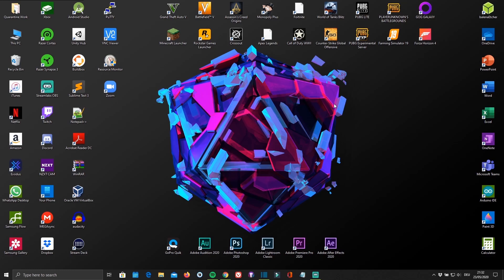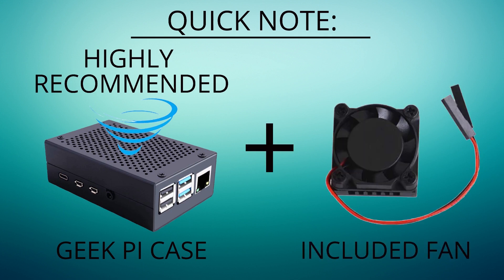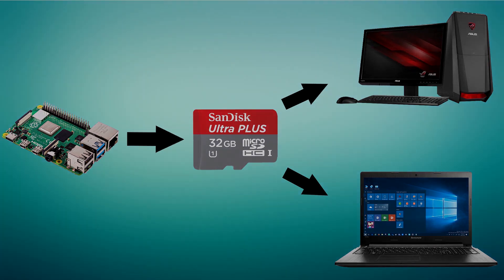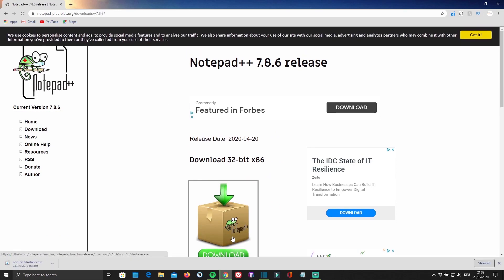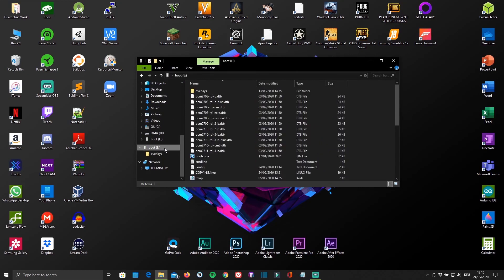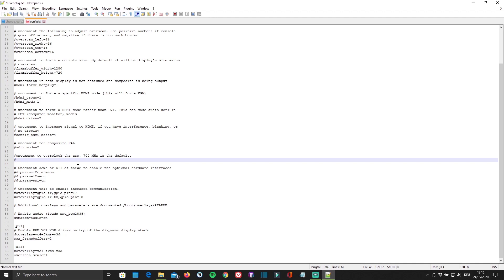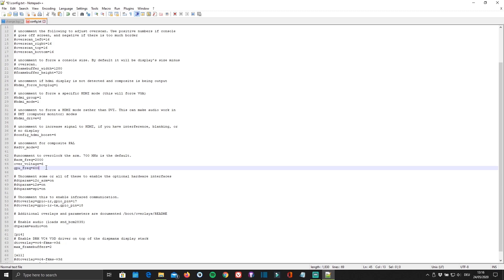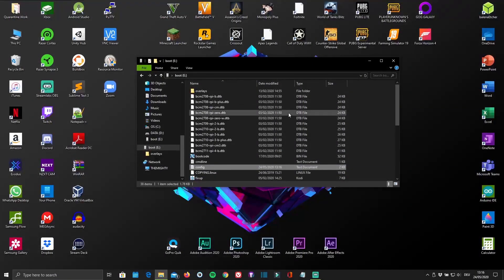How to overclock your Retropie (For Raspberry Pi 3, 3B+ & 4) FULL TUTORIAL |By TH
Hey guys, today I´m going to show you how to overclock your Retropie to make your games run smoother and faster.
In this video I´m going to go over all of the different overclocking options for the Raspberry Pi 3, 3B+ and 4
So make sure to watch till the END to NOT MISS OUT ON ANYTHING...

Power supply
Recommended case

Commands used in this video:

Raspberry Pi 4 (up to 2Ghz):
arm_freq=2000
over_voltage=6
gpu_freq=600

Raspberry Pi 4 (up to 1.75Ghz):
arm_freq=1750
over_voltage=5
gpu_freq=500

Raspberry Pi 3B+(up to 1.45Ghz):
gpu_mem=400
arm_freq=1450
over_voltage=6
sdram_freq=500
core_freq=500
gpu_freq=400

Raspberry Pi 3B+(up to 1.4Ghz):
gpu_mem=400
arm_freq=1400
over_voltage=6
sdram_freq=500
core_freq=500
gpu_freq=400

Raspberry Pi 3:
gpu_mem=400
arm_freq=1300
over_voltage=5
sdram_freq=500
core_freq=500
gpu_freq=400